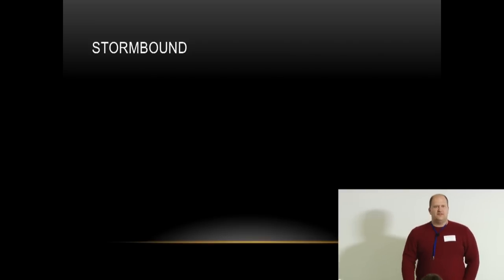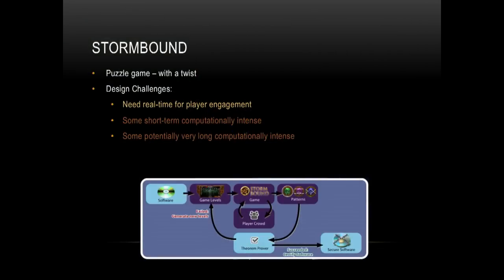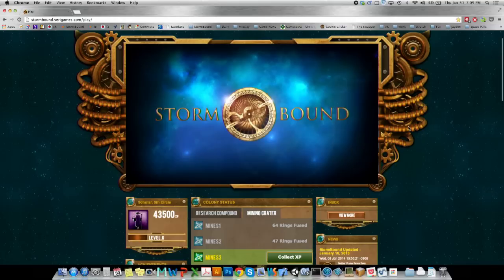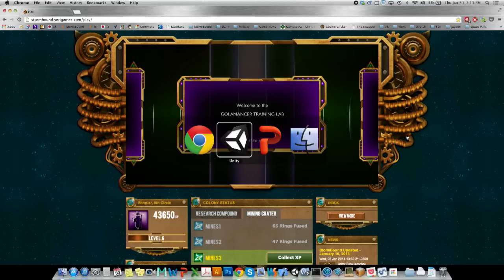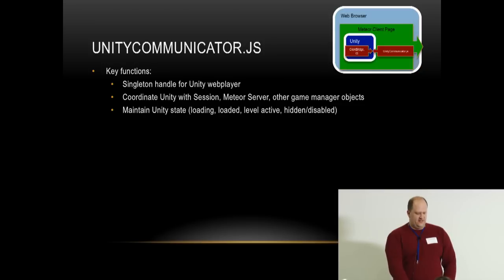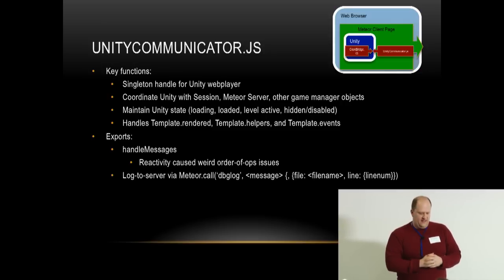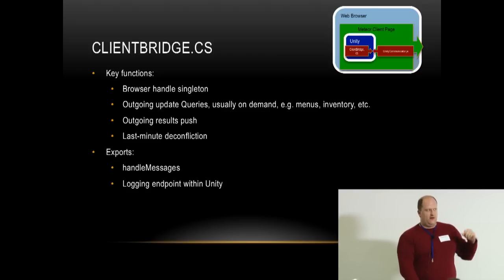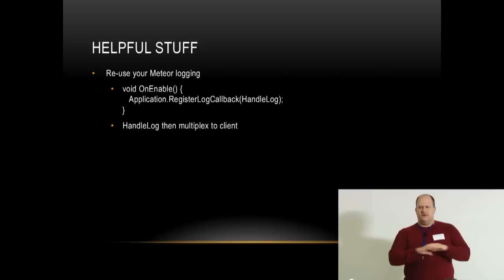Aaron Cammarata: Full page gaming - integrating Unity with Meteor -- Devshop 11 Tech Talk